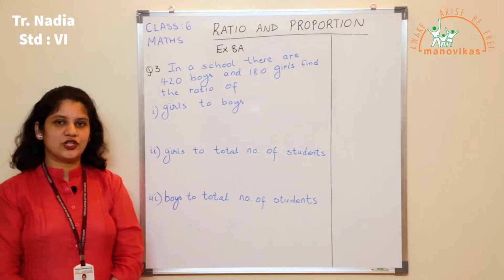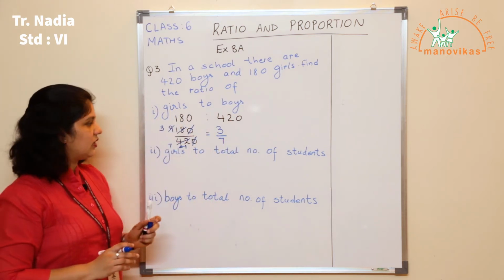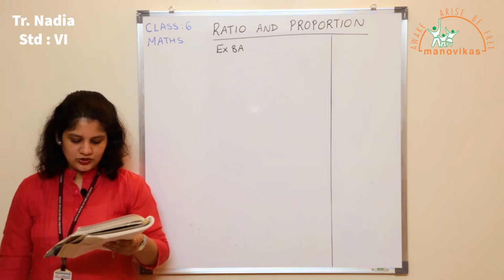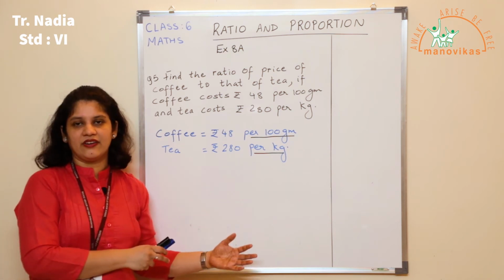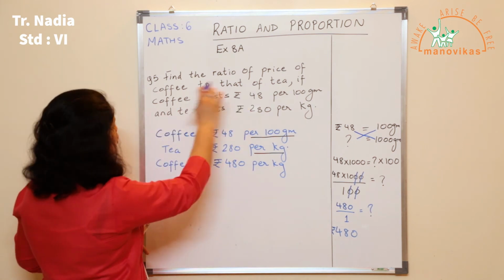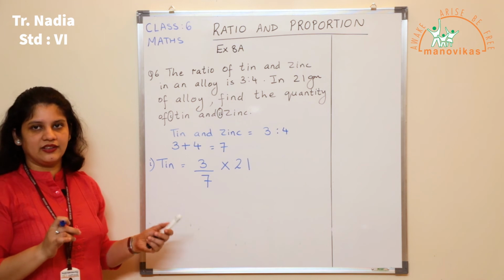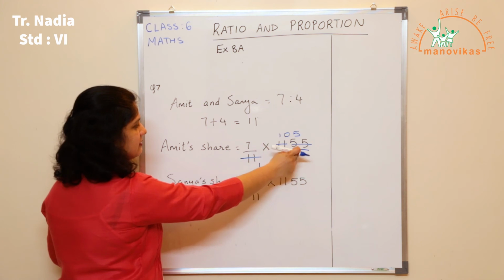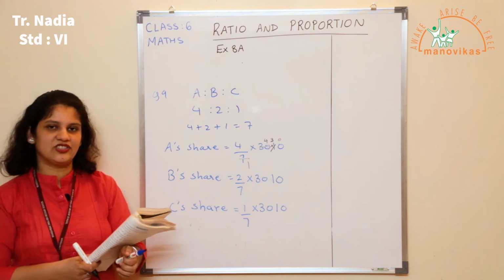Class VI Mathematics Ratio and Proportion EX 8A Q3 to Q9